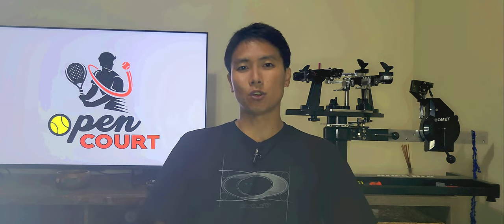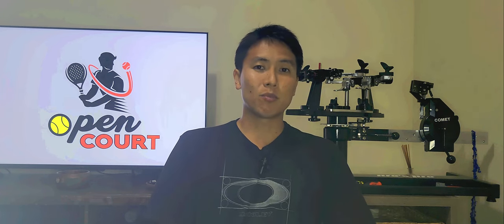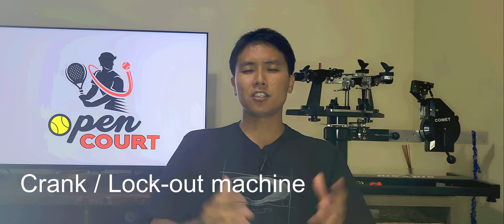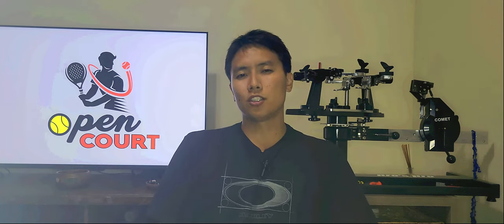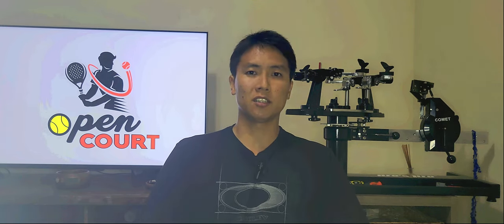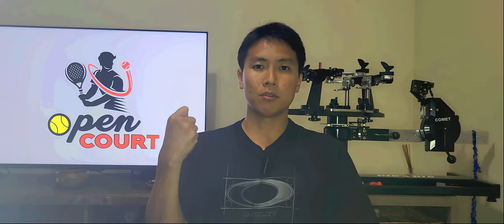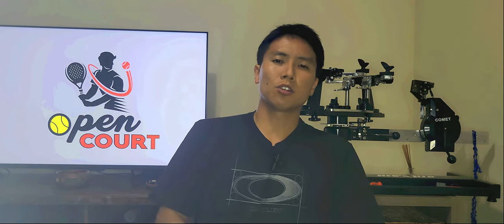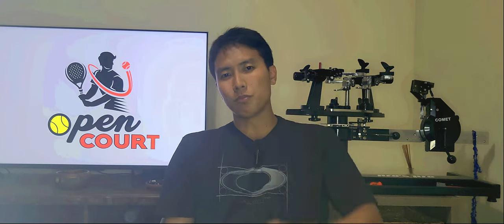Court Checklist: 3 Types of Tennis Stringing Machines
In today's Court Checklist, I talk about the 3 different types of tennis stringing machines and the pros and cons of each. If you are thinking of picking up a stringer, I hope this video will be helpful to you.